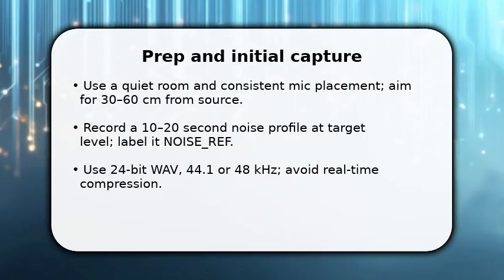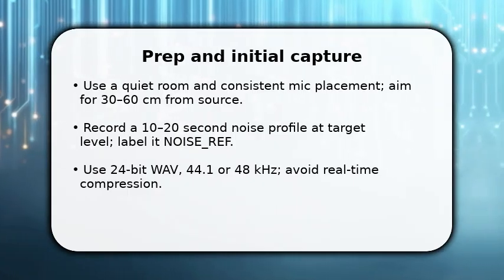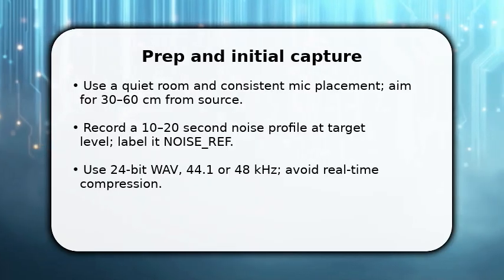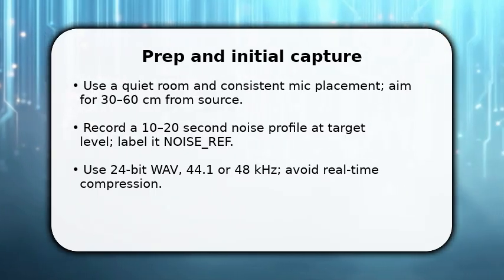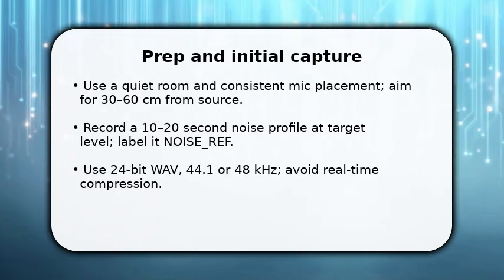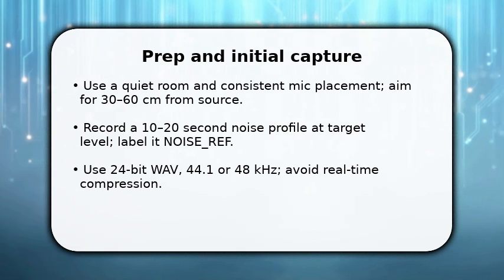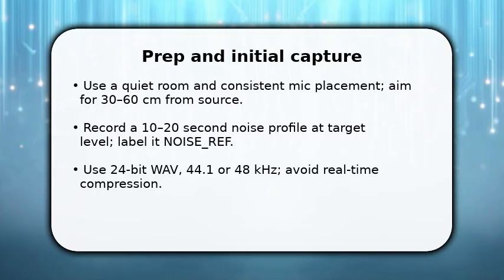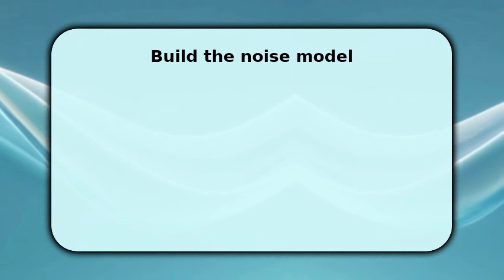How to Noise Cancel Beats - Step by Step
How to Noise Cancel Beats - Step by Step | 🔒 Surfshark VPN Deal — Stay private and secure. $1.99/mo + 3 Months Free ▸

Discover the art of noise cancellation in beats through our comprehensive guide. Learn step-bydictory techniques to enhance your music production and listening experience by eliminating unwanted ambient sounds.

noise canceling headphones,